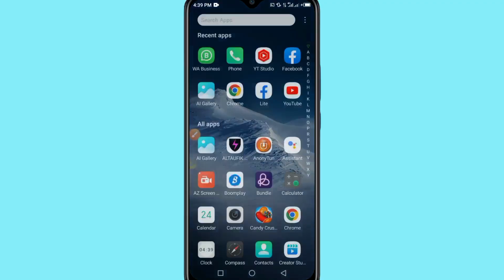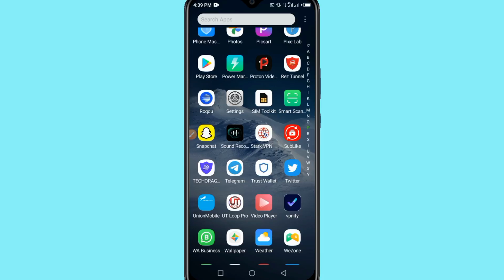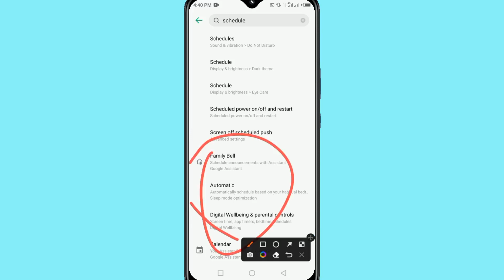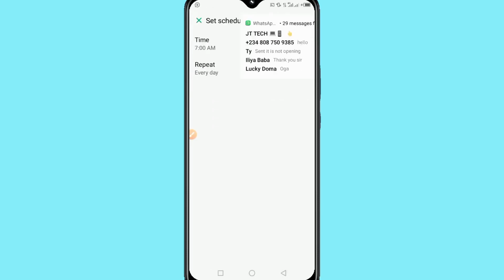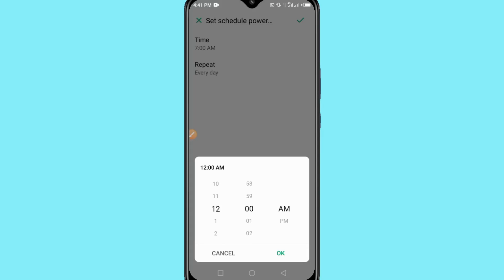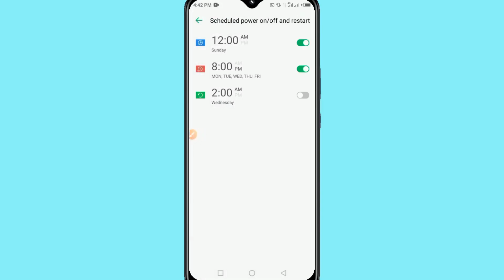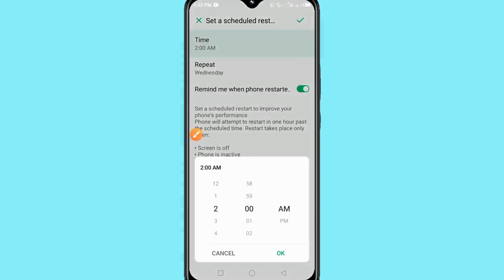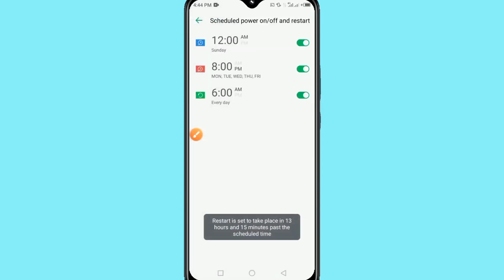Best Tips & Tricks For All Android Users in 2022 JT Tech